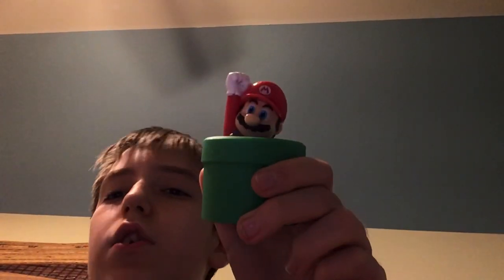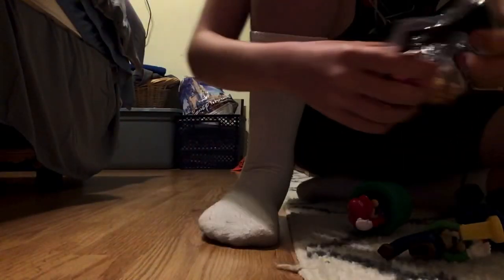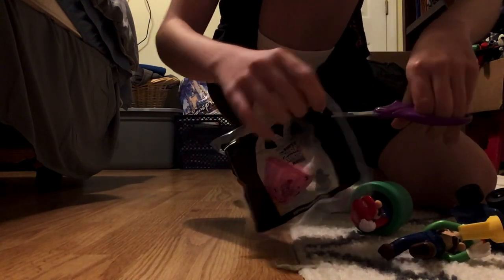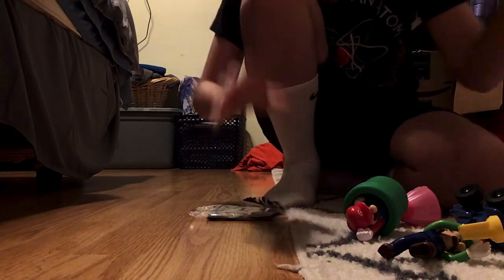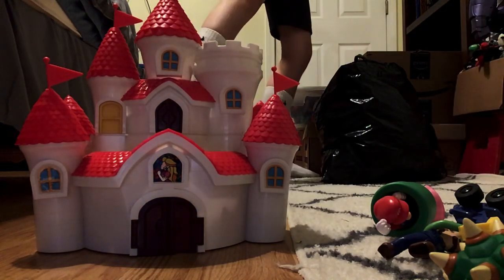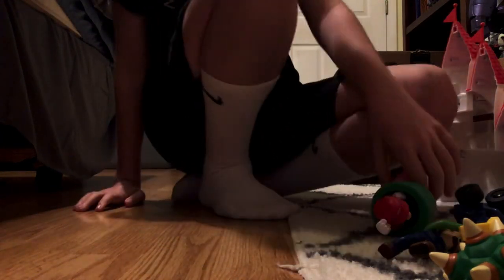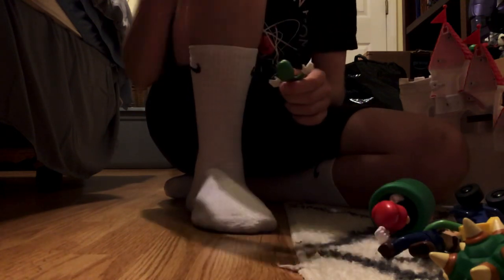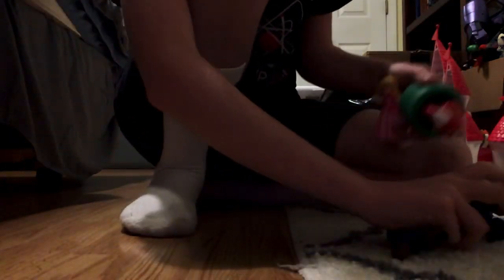The super Mario bros movie happy meal toy 4 and PEACHES CASTLE